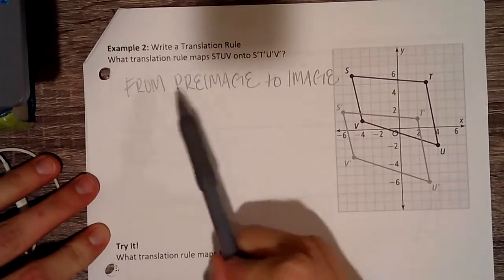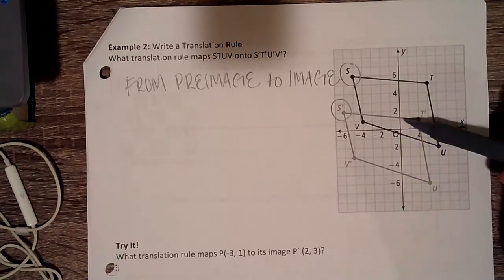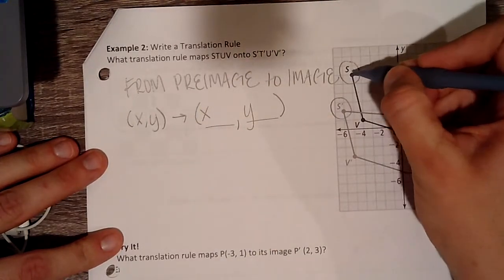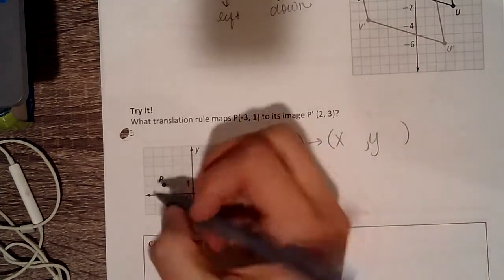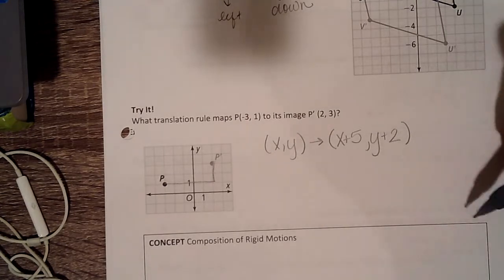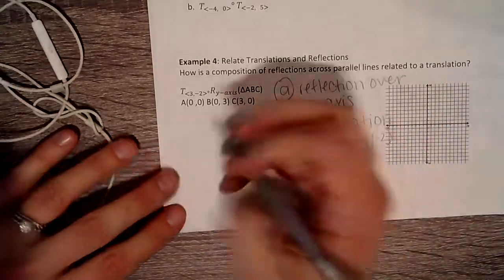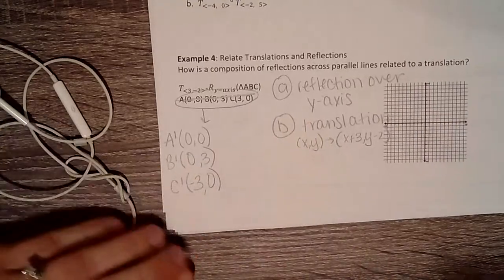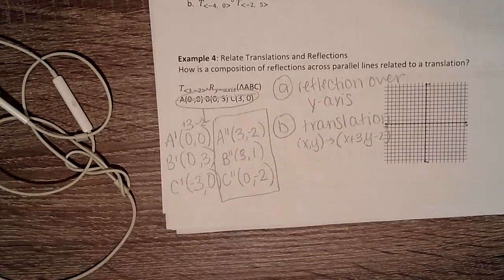3.2 Translations Geo Part 2